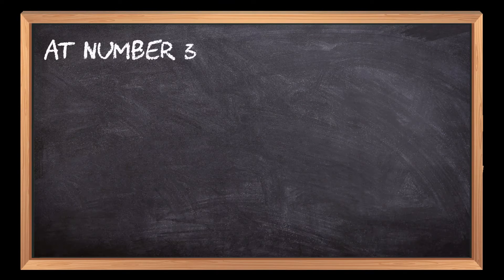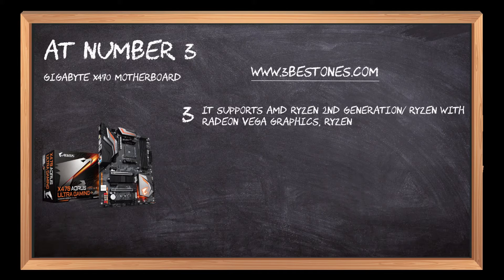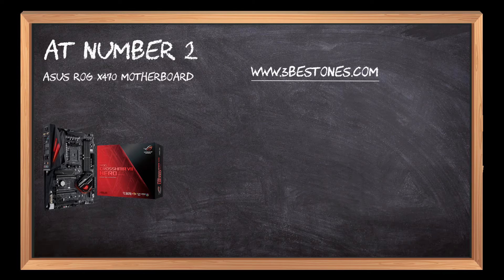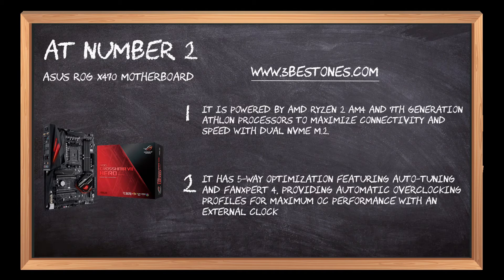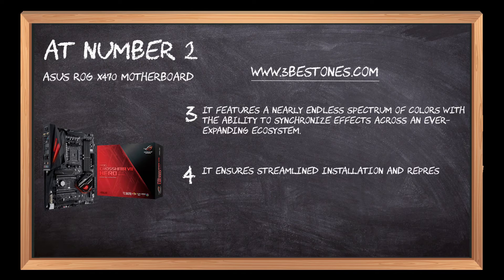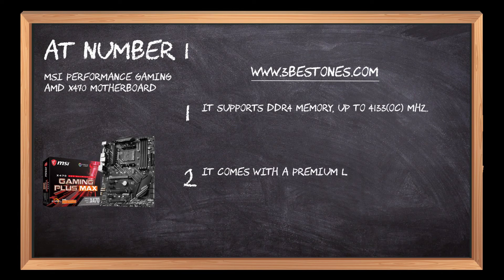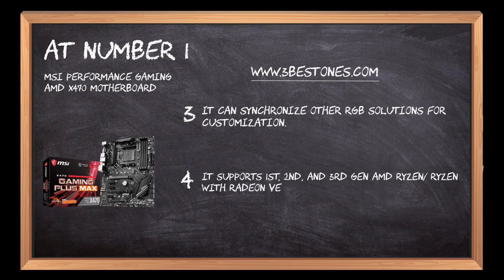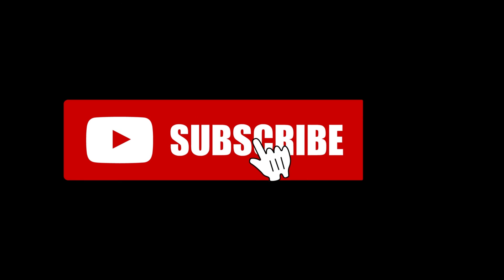Best x470 Motherboard for Ryzen In 2023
Follow the links given below to check the product prices:

Here is the list of the top 3 best "x470 Motherboard for Ryzen":

MSI Performance Gaming AMD X470 Motherboard :

ASUS ROG X470 Motherboard :

GIGABYTE X470 Motherboard :